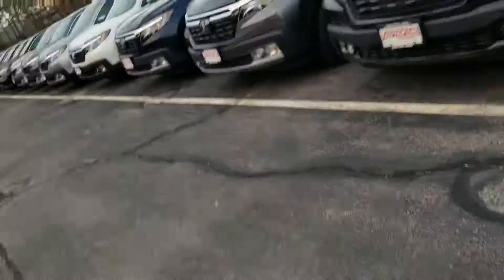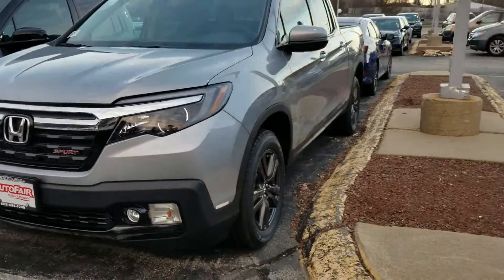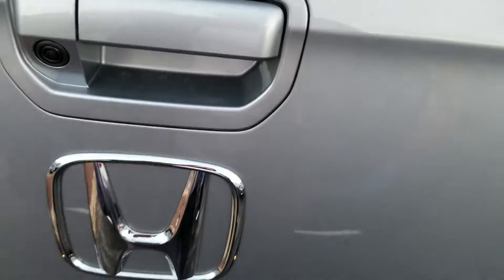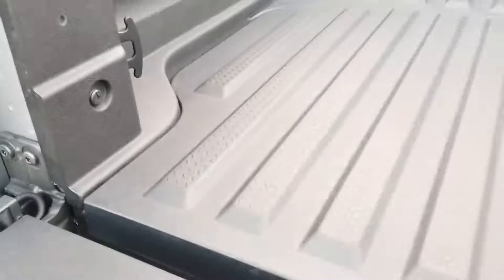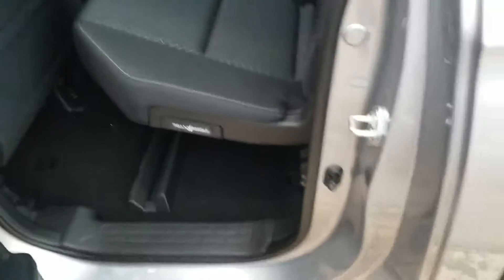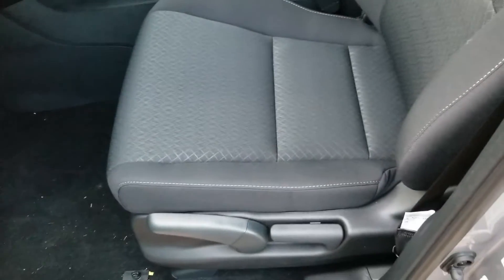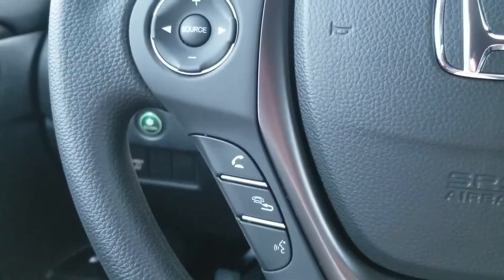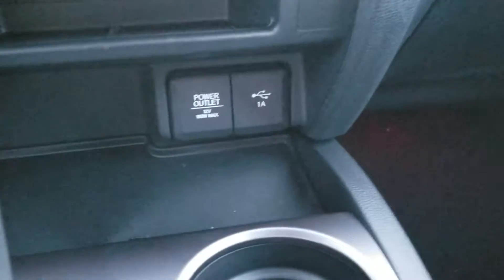For James 2019 Honda Ridgeline from Susan